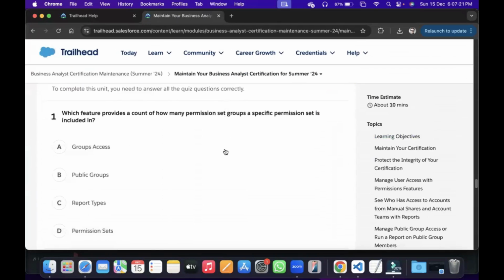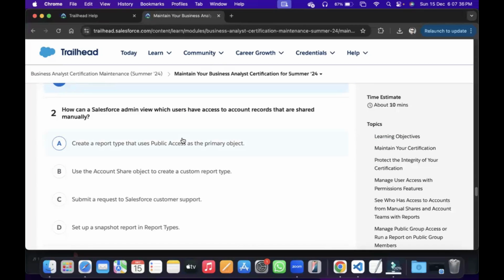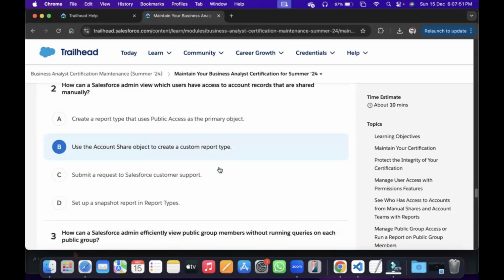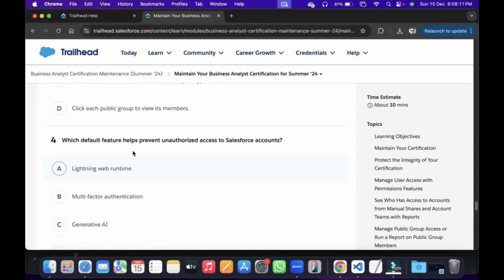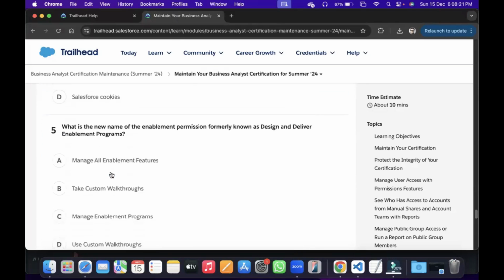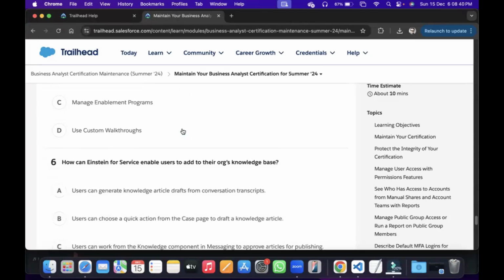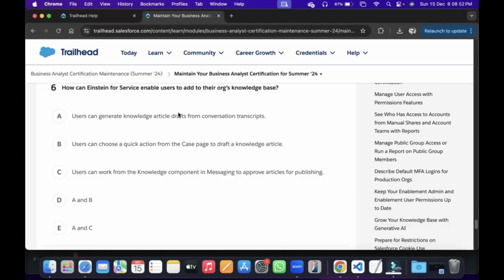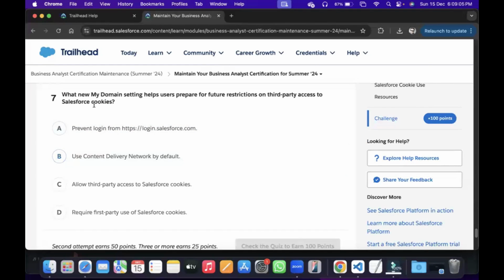Business Analyst Certification Maintenance (Summer '24) | Essential Updates & Tips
Mandatory Maintenance
Certification Changes
Critical Updates
Hidden Costs
Time-Sensitive Action

Are you ready for the Summer '24 Business Analyst Certification maintenance? Stay ahead with this comprehensive guide covering all the essential updates, critical changes, and best practices for maintaining your certification.

✅ Discover the time-sensitive actions you must take.
✅ Understand the new requirements and hidden costs involved.
✅ Get expert tips to avoid penalties and optimize your certification renewal process.

Don’t let these changes catch you off guard—ensure your skills and credentials stay sharp in this competitive field.

Business Analyst Certification
Certification Maintenance 2024
Summer 2024 Updates
Business Analyst Tips
Certification Renewal Process
Business Analyst Career
PMI-PBA Certification
CBAP Maintenance
High Demand Certifications
Project Management Tips
Business Analysis Trends
BA Certification Renewal
Time-Sensitive Certification Changes
Hidden Costs of Certification

Career Growth 2024
Certification Prep Tips
Professional Certifications
Business Analysis Best Practices
AI and Business Analysis